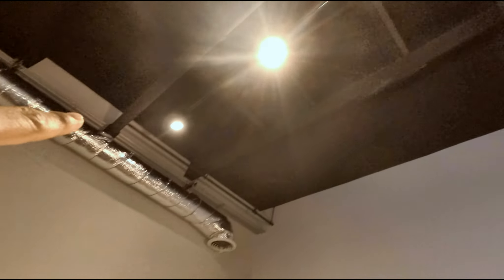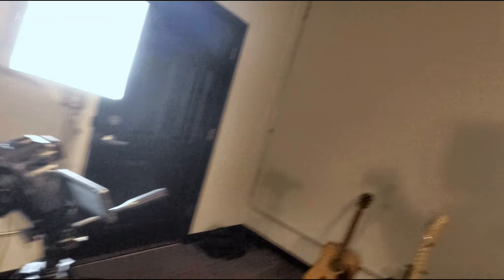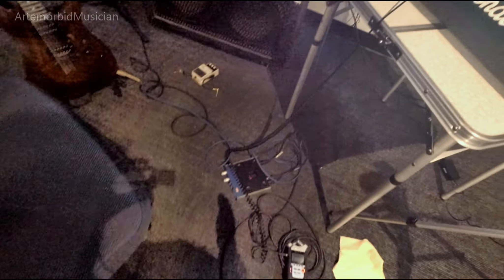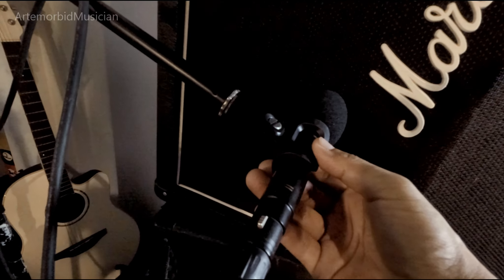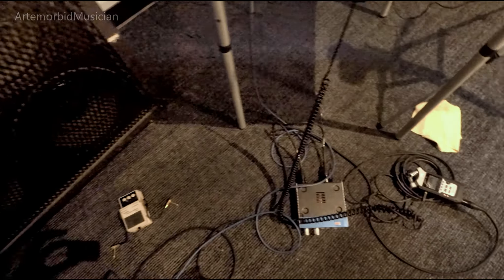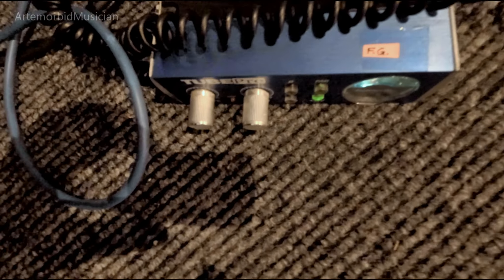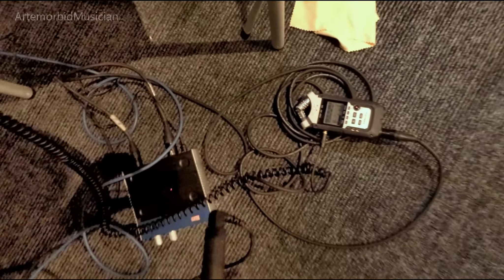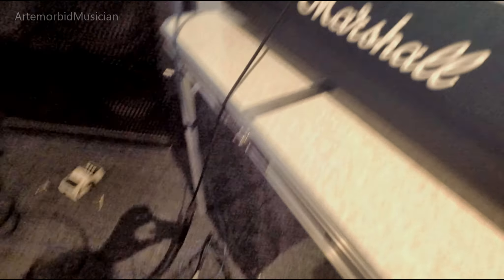The Gear I use to make my videos in the Studio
Greetings and welcome. Today I completed one month at Fort Knox Studios and here is what I have accomplished so far.